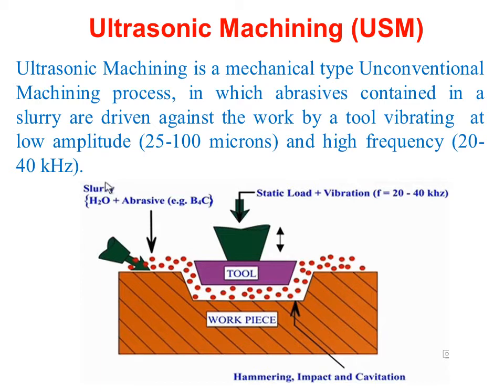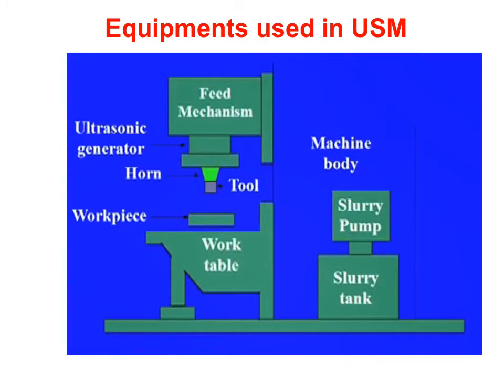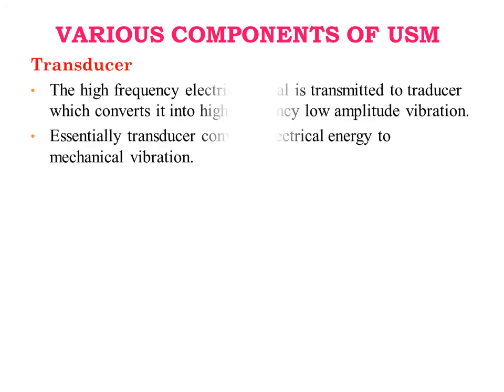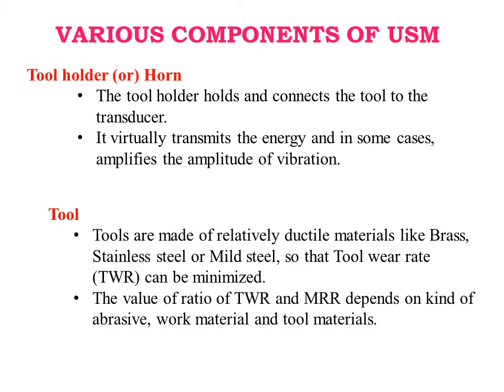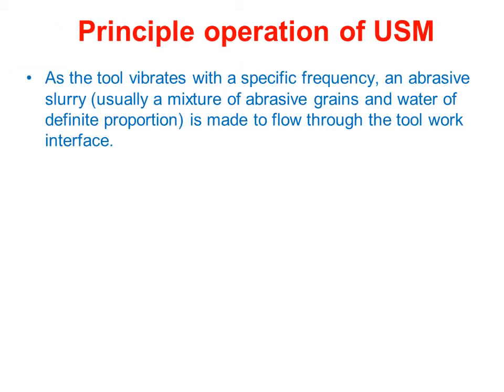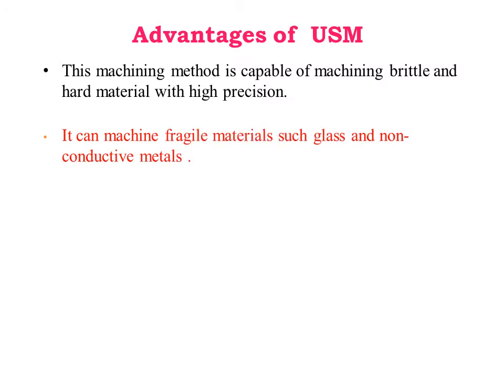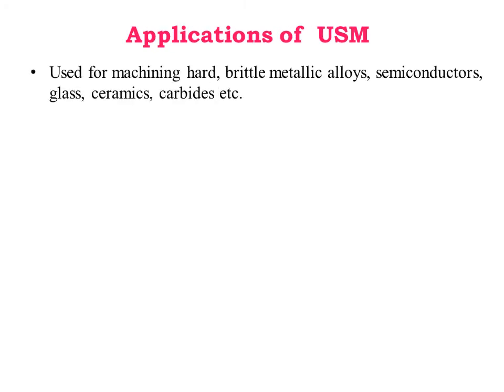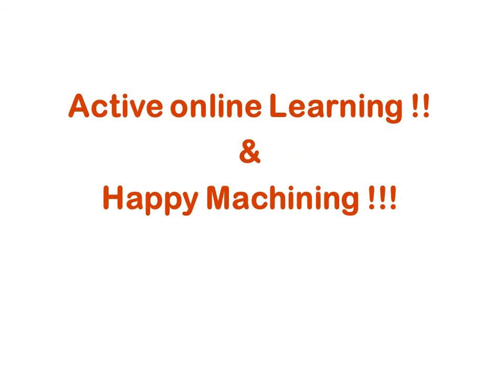Ultrasonic Machining (USM) - Working Principle - Equipments used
Dear  All,

In this video, I have explained about working principle of  Ultrasonic Machining ( USM ) process and Equipment used . Also, I have discussed Advantages, limitation and applications of  USM Process.

"Active online learning and Happy Machining".